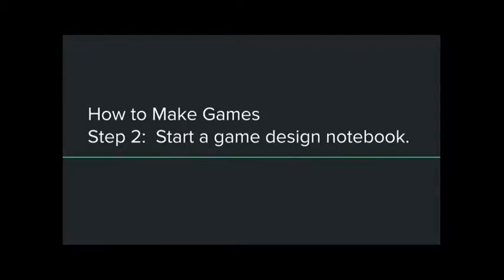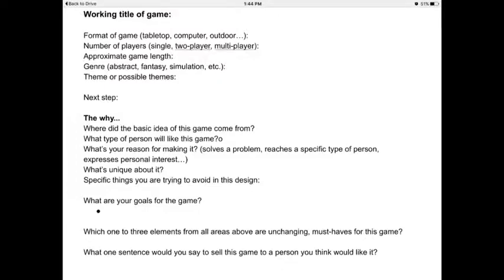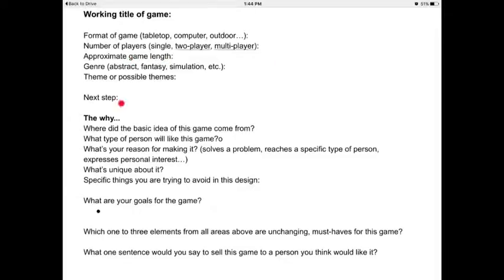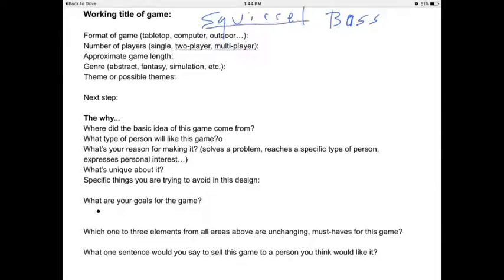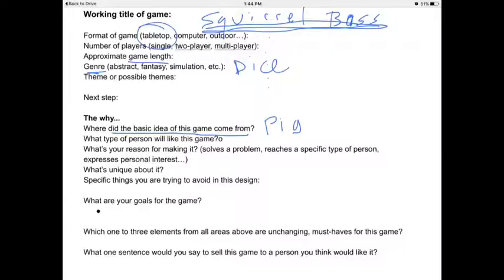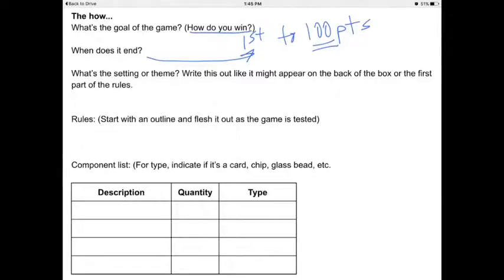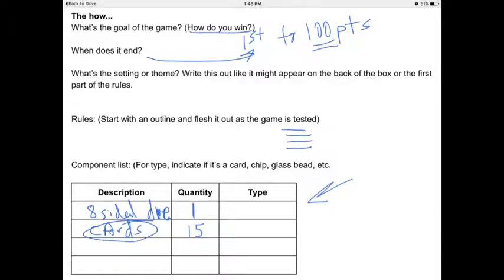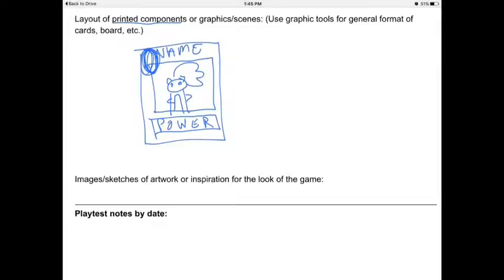Game Design Club - Step 3 - Developing your game ideas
This is the third part of the game design process that I'm outlining for students in my game design virtual club. You can read all about the club on my blog, here: